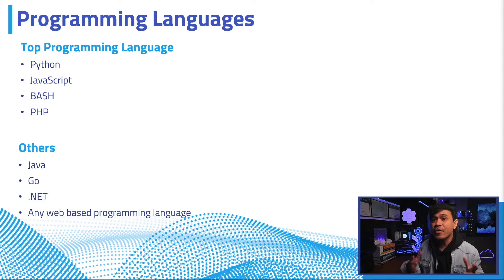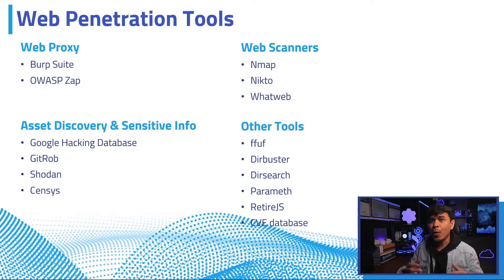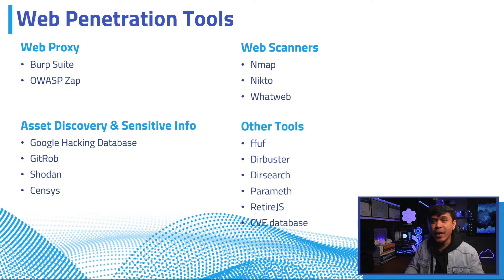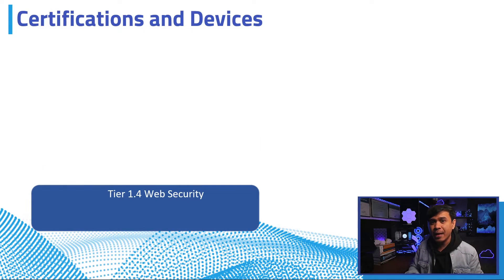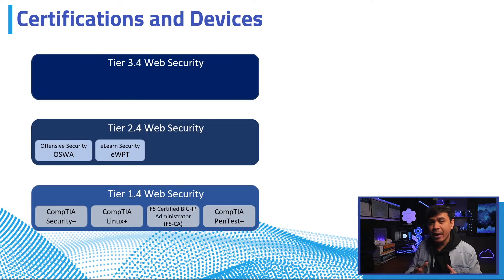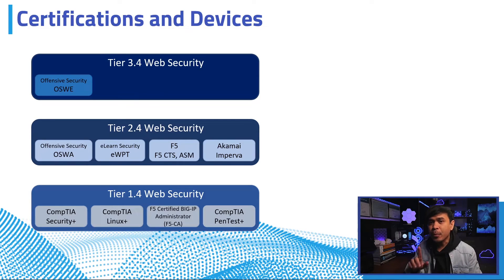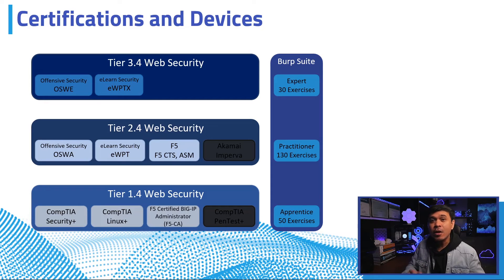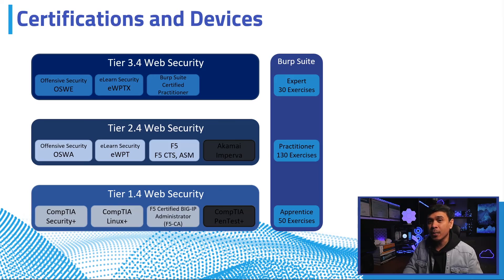Switching from Web Developer to Cyber Security Career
Having a programming skills can easily identify web vulnerability.
Careers in cyber security is very broad but one of the most important skill set is programming.

Timecodes
0:00 - Intro
1:13 - Programming Languages
2:31 - Web Penetration Testing Tools
5:45 - Web Security Certifications Overview
6:23 - Tier 1.4 Web Security
7:25 - Tier 2.4 Web Security
9:00 - Tier 3.4 Web Security
11:14 - Special Web Security Certification
12:45 - Outro

Programming Language for Hackers
Many people believe only Linux Administrator and Network Engineers can easily move to Cyber Security Career. Programmers also have the equal advantage!